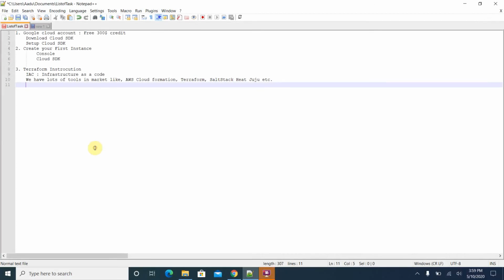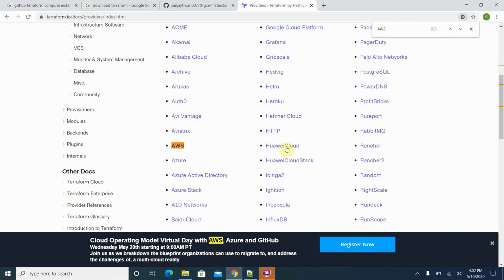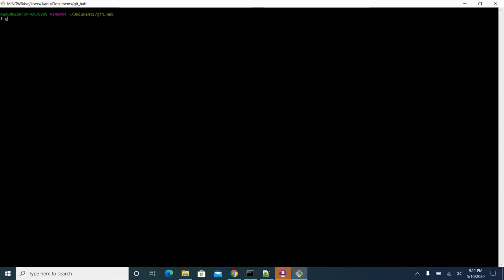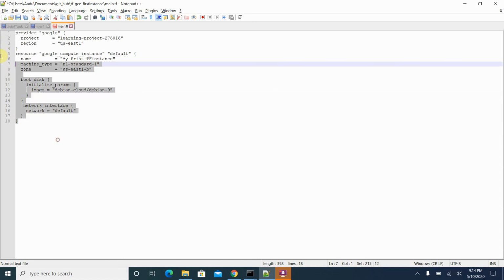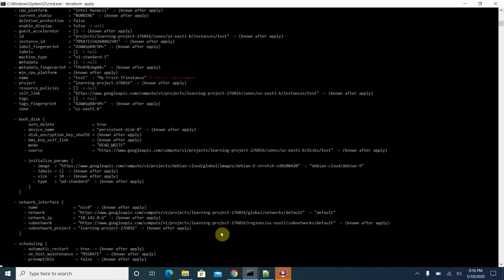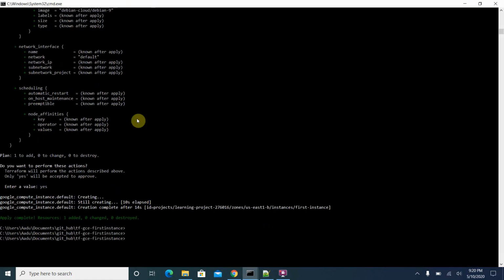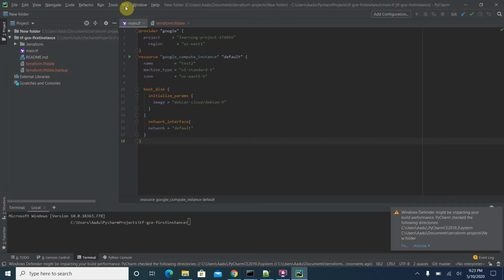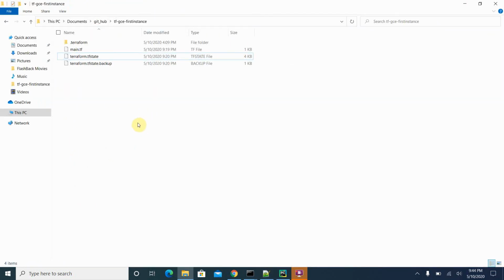Google Cloud ||Terraform || PyCharm || Compute engine Using Terraform || Step By Step Demo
Dear All,
Following are the steps we have performed  while recording this step by step demo where we will installing Terraform on windows machine and will create a compute instance.
 Terraform Introduction
 Install Terraform for windows
 Cloned the package from git
 terrafrom init
 terraform plan
 terrafrom apply
 Installed Pycharm
 Installed terraform plugin for pycharm
 Terrafrom Init with pycharm terminal
 Terrafom Plan with pycharm terminal
 Terrafom apply with pycharm terminal
 terraform destroy with pycharm terminal.